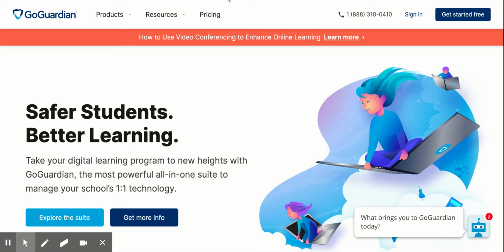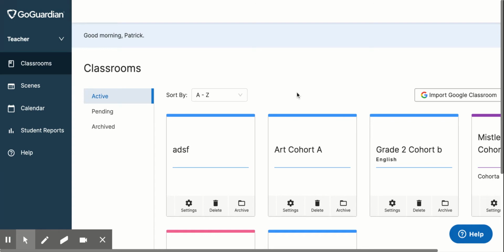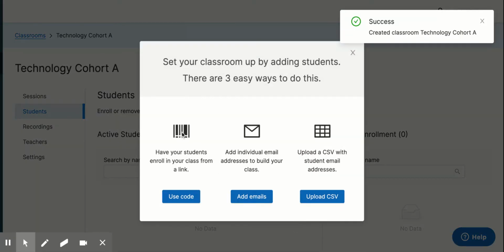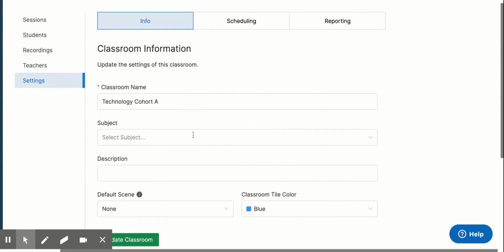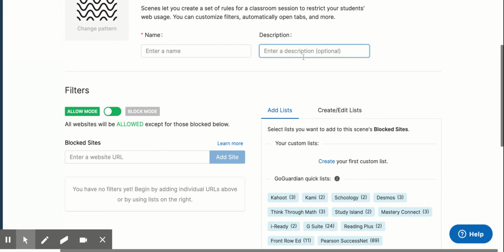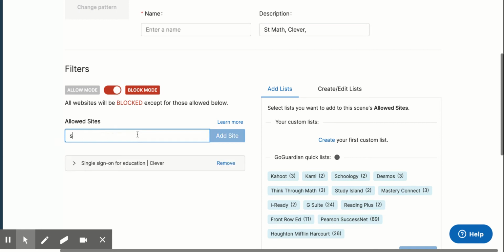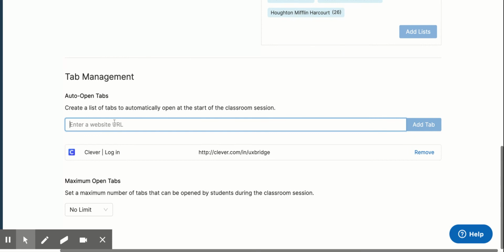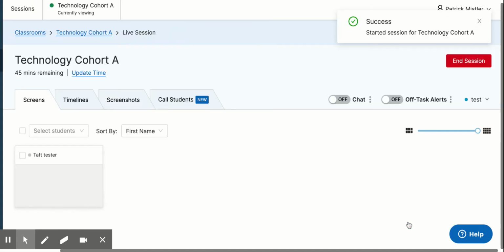GoGuardian Teacher how-to